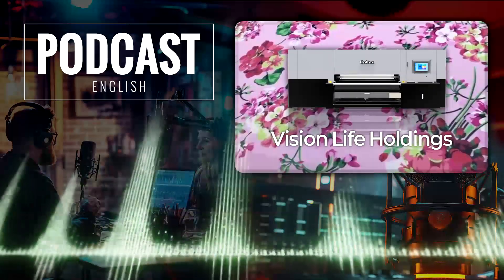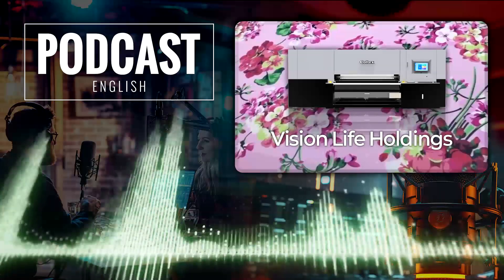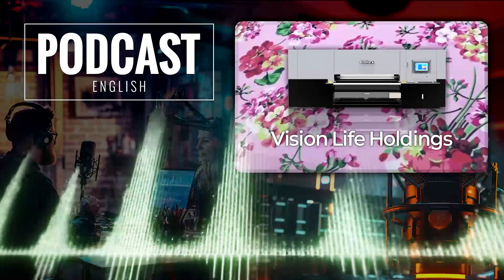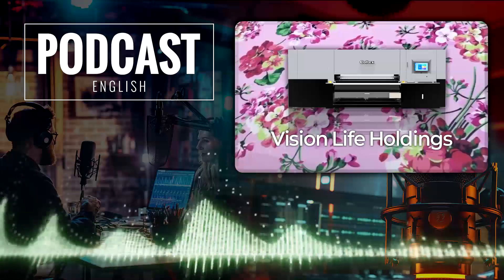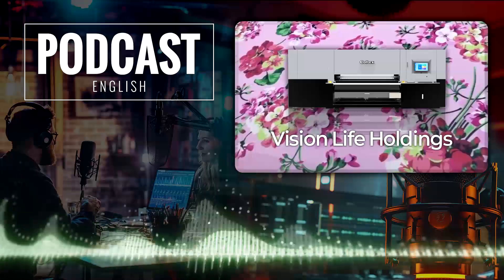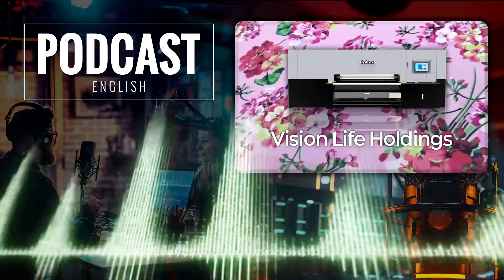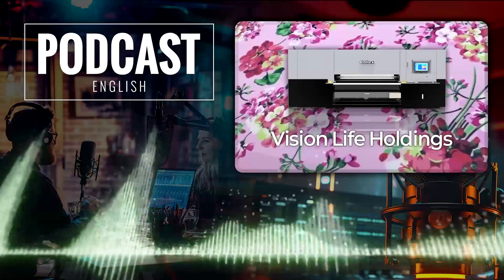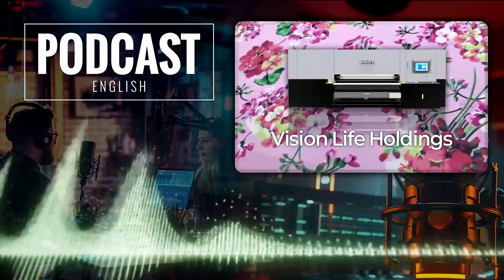[ENG] 염색시장의 판을 바꾼다! 비젼라이프홀딩스 ' 에코잉크' 주목 / VisionLife ’s Zero-Waste Eco Ink / 프린트 잉크추천, 프린트토너, 비전라이프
[팟캐스트/ENG] 염색시장의 판을 바꾼다! "폐수가 안나오는 잉크가 있다고?" 비젼라이프홀딩스 ' 에코잉크' 주목 / Revolutionizing Dyeing: VisionLife ’s Zero-Waste Eco Ink

에코잉크 잉크추천 친환경잉크 디지털프린팅 비젼라이프홀딩스 염색약 염색샴푸 디지털프린팅 친환경잉크 에코잉크 칼라잉크 잉크충전 재생잉크 디지털프린터 DTP 잉크추천

데일리연합 이슈보도팀 편집